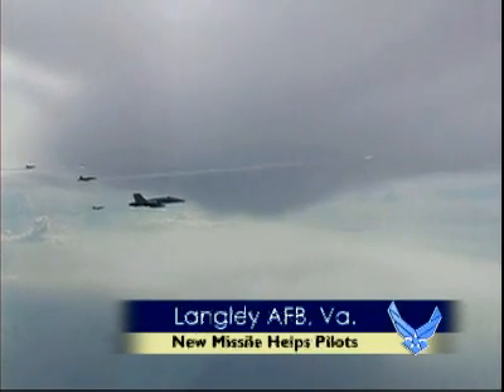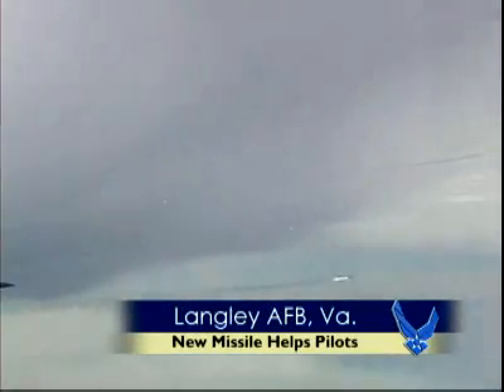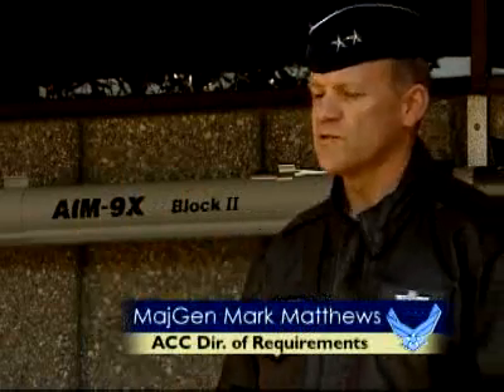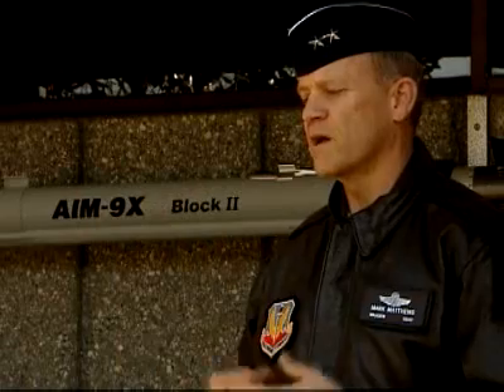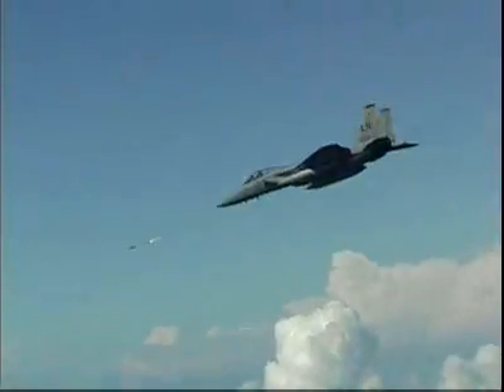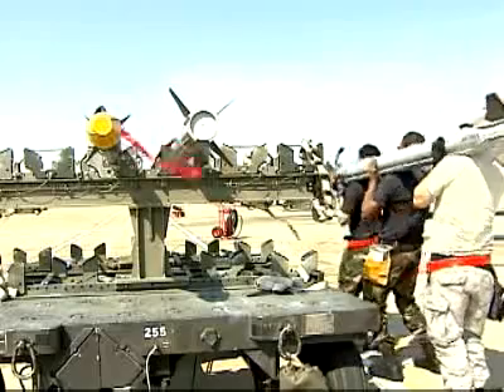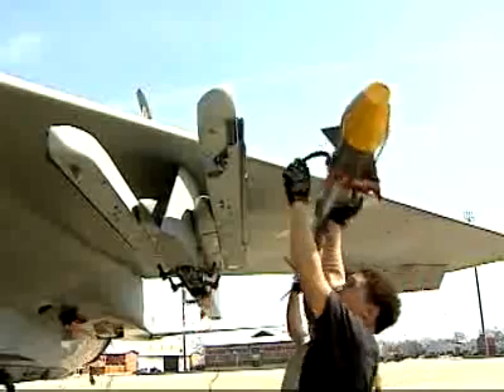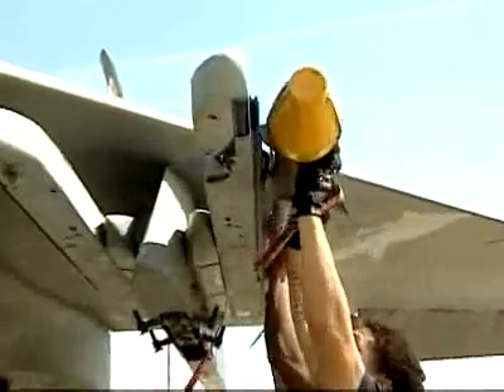New AIM-9X Sidewinder Block II Missile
3/23/2009. The new version of the sidewinder gives pilots the edge in air-to-air combat.